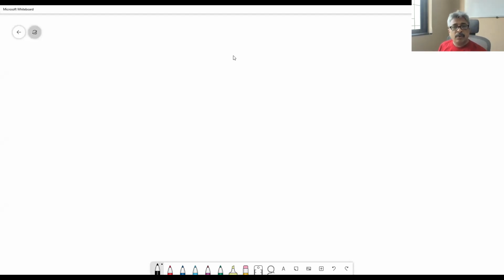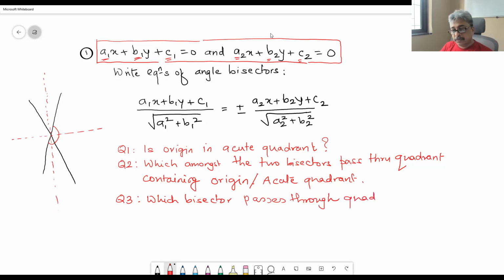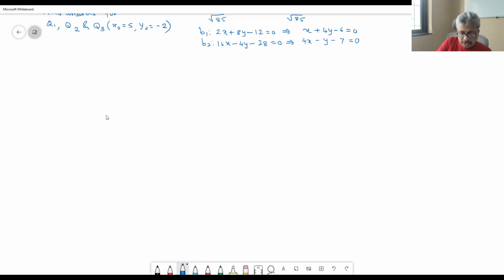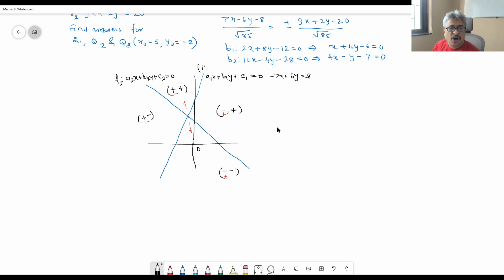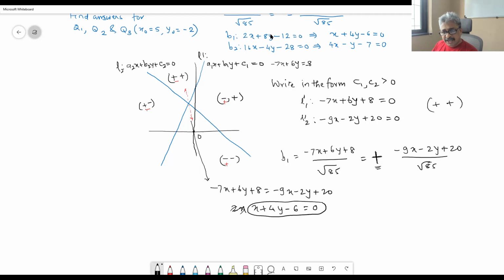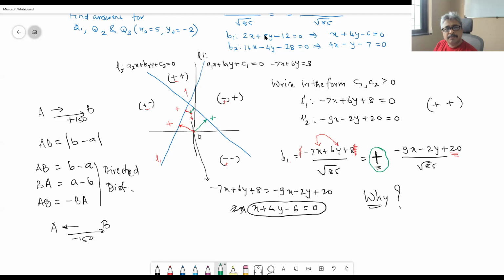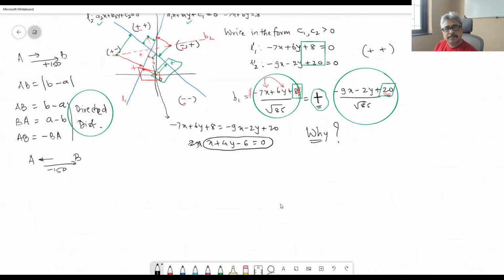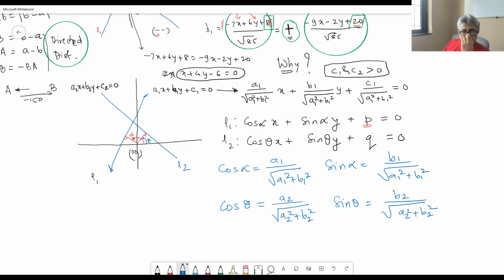Two Dimensional Geometry 2.1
Equation of Angle Bisectors, Identifying acute quadrant, obtuse quadrant created by two lines, identifying correct angle bisector passing through them, identifying bisector passing through quadrant containing specific point, Shift of origin, rotation transformation, meaning of major, cofactor of determinant and method of expanding determinant.
Two Dimensional Geometry 2.1, By Subodh Pethe, M. Prakash Institute, Pune